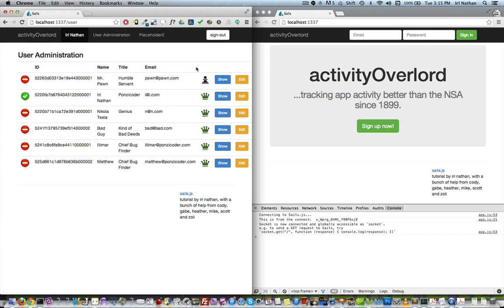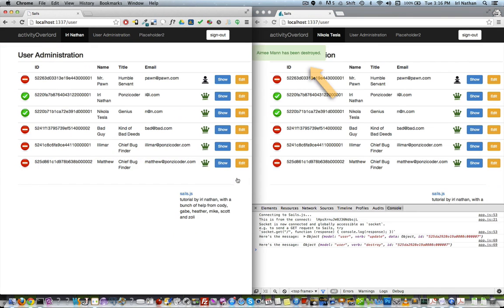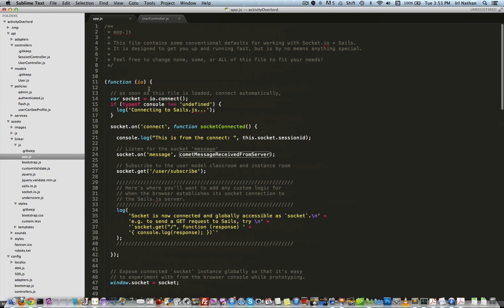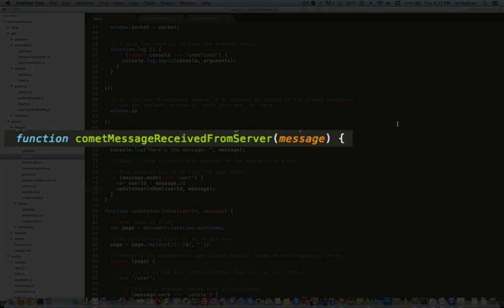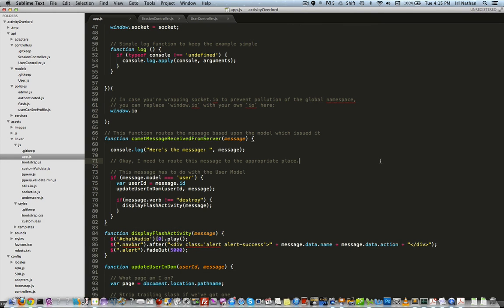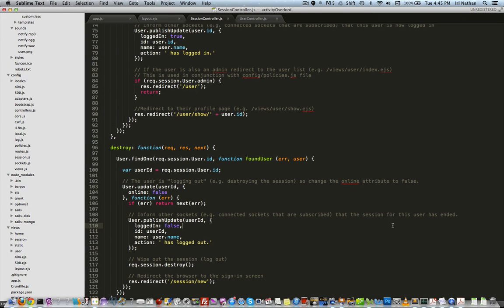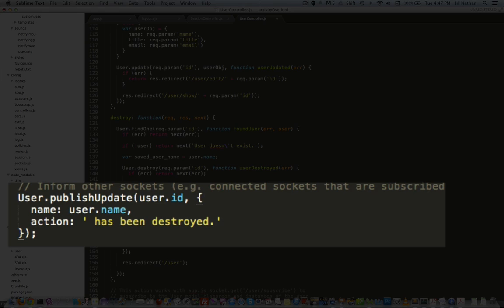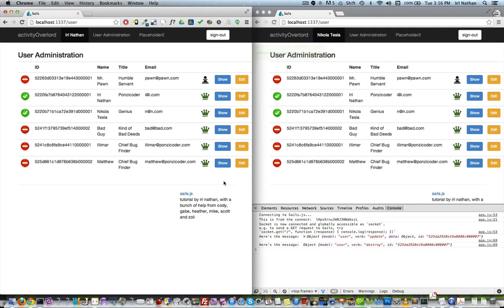Building a Sails Application: Ep23 - Adding real time flash messages using real-time model events.